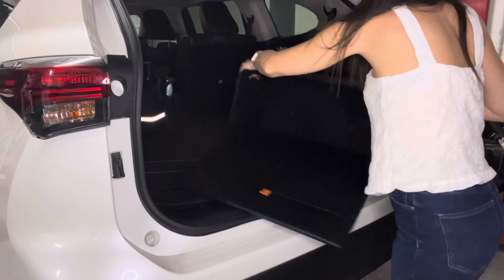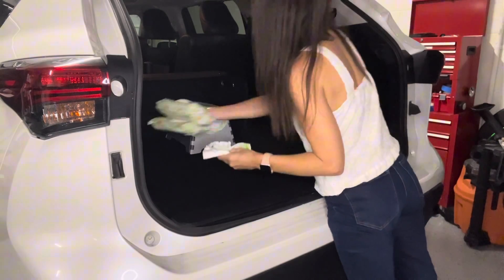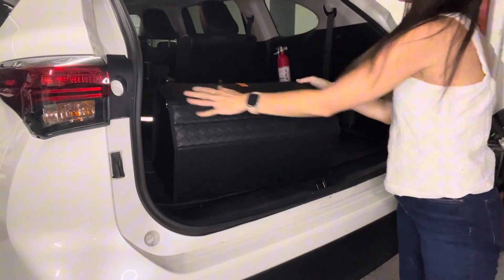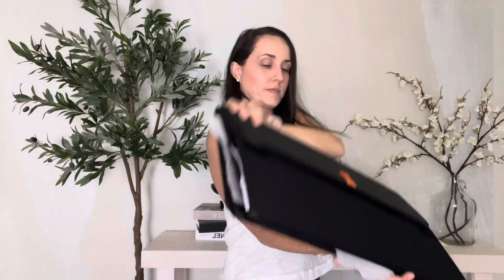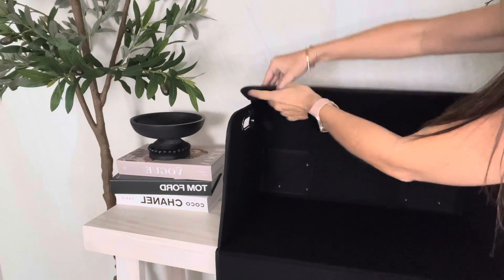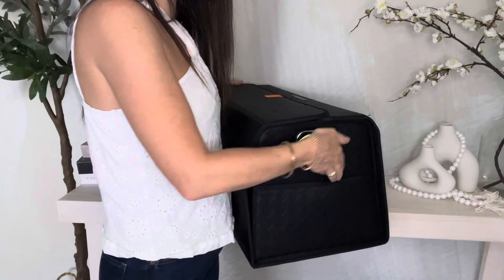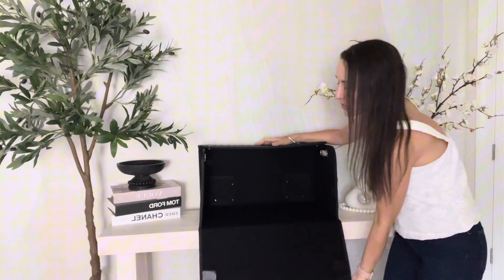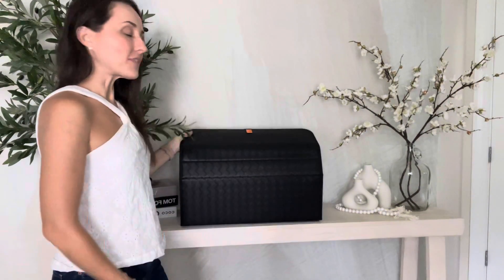Car toddler potty storage and organization - leather storage trunk for car suv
Link